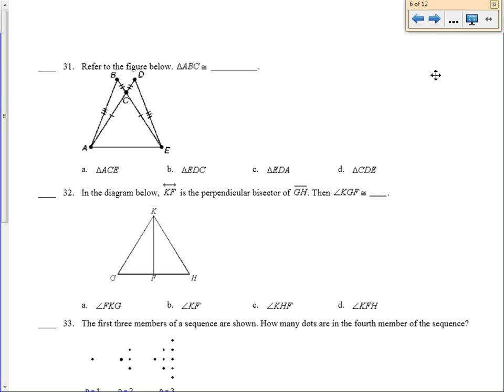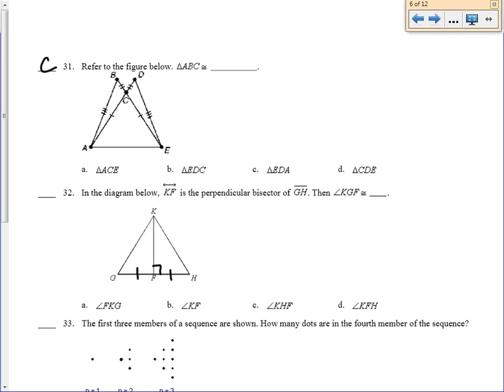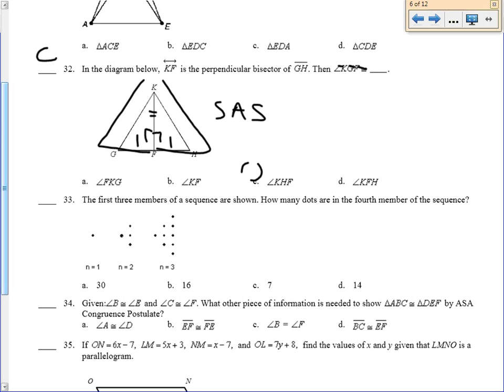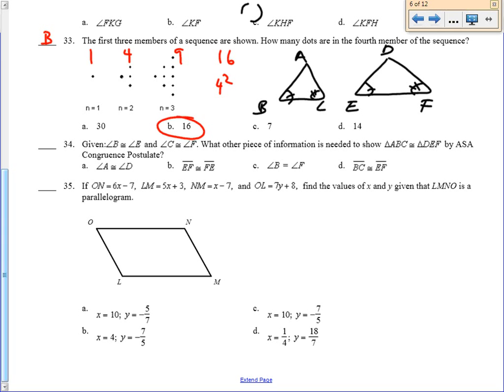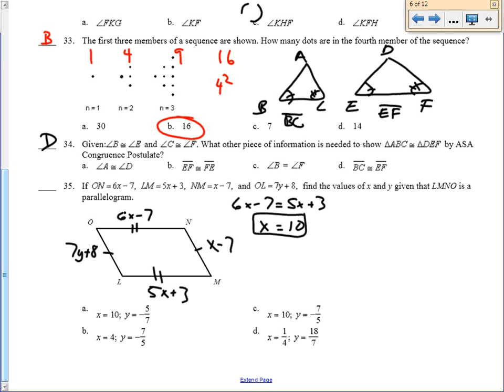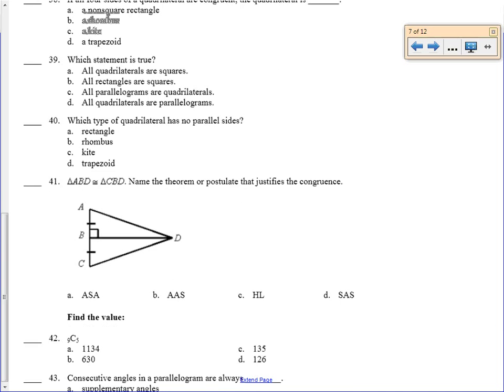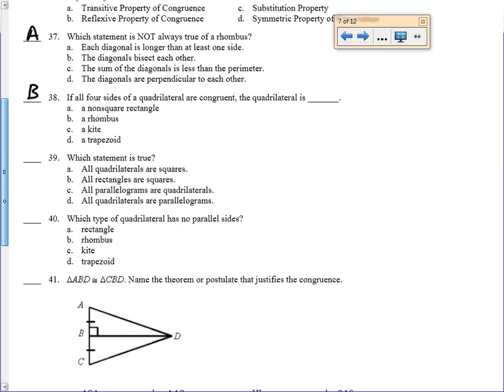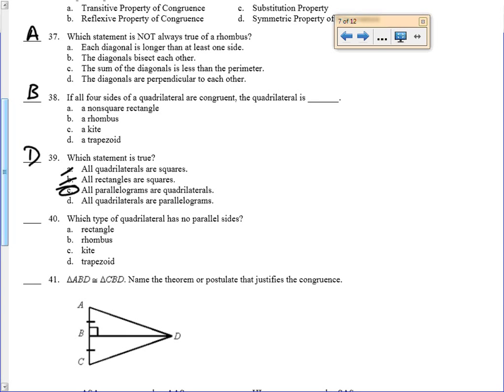Final Exam Review 31-40